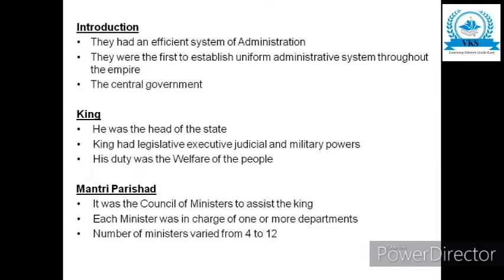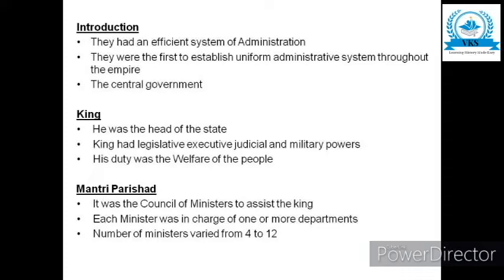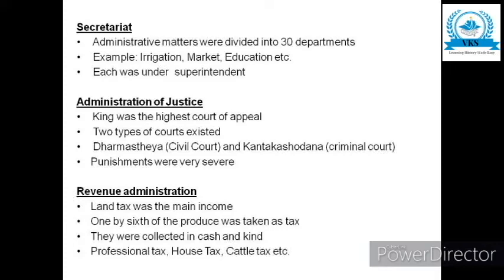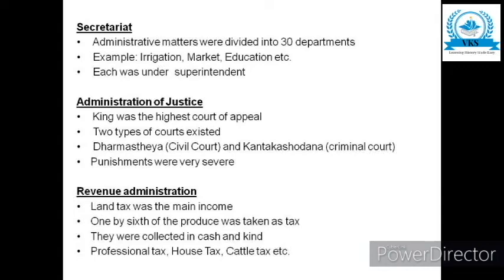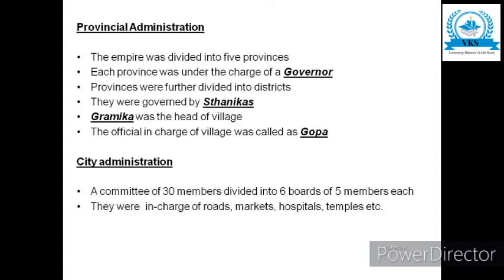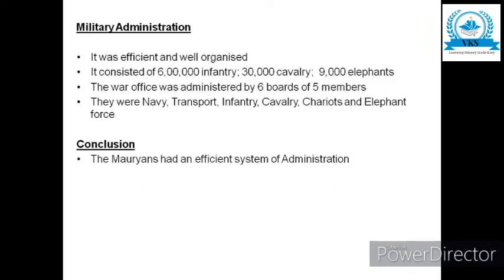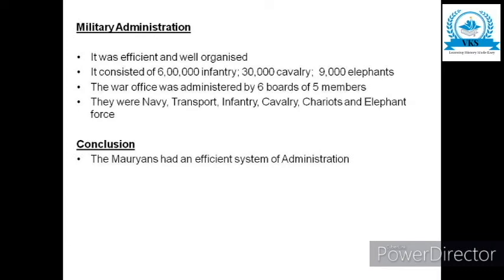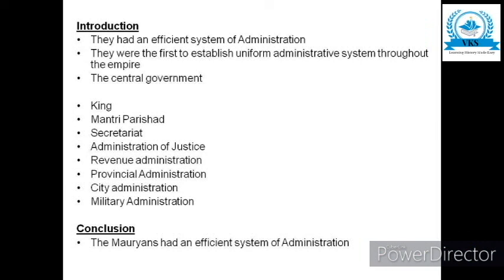PUC History - Important Question; Administration of Mauryas; Part 9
The video discusses one five marks important question:
1. Describe the administration of Mauryas